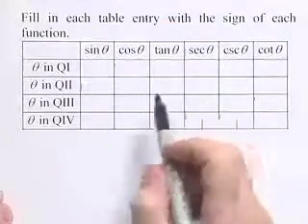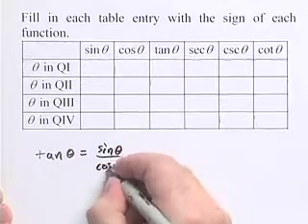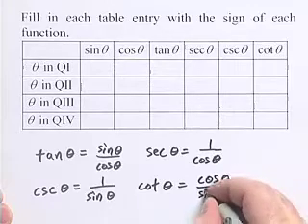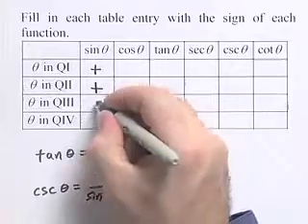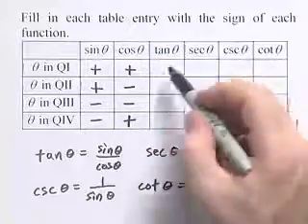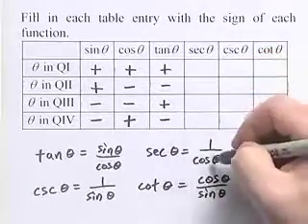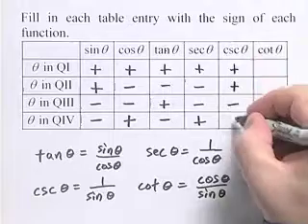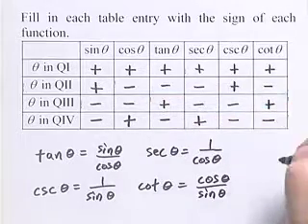Ch5 #17 ChapterTestPrepVideos Sullivan PRT Concepts 4e